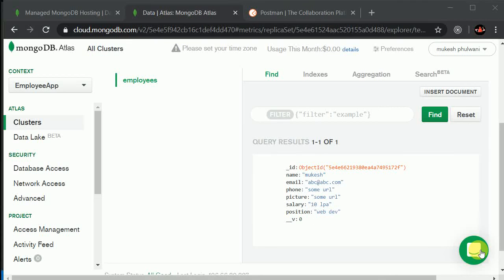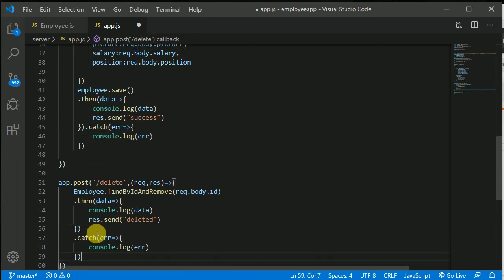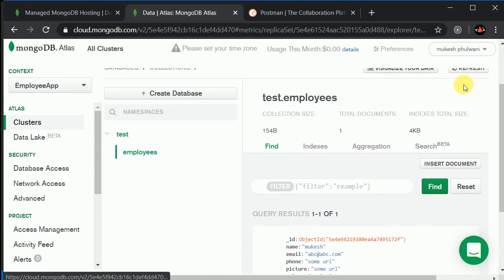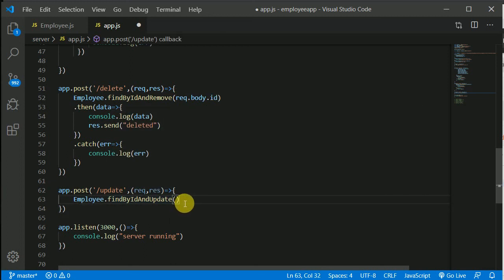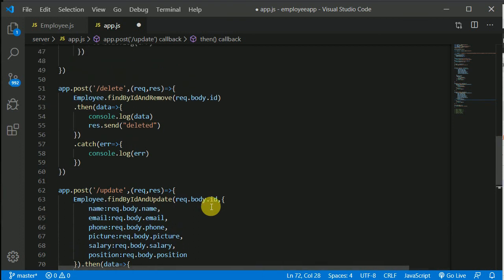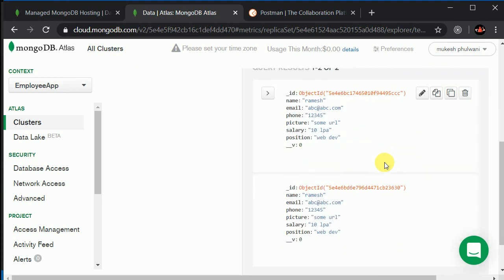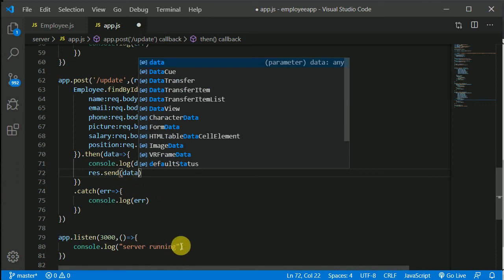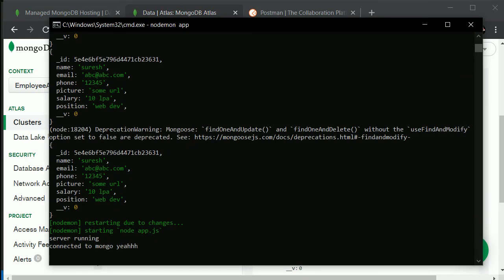19 Creating update and delete route handler in node js & express | React Native tutorial in English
In this video we will create update and delete route in node js for our employee app